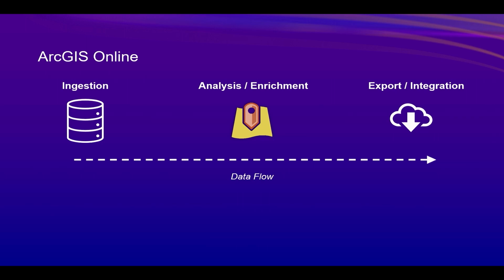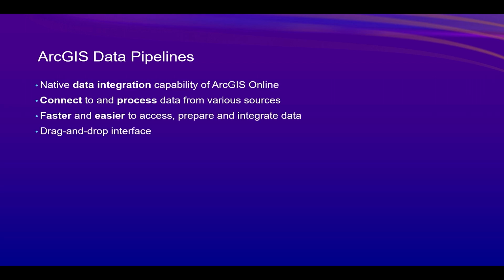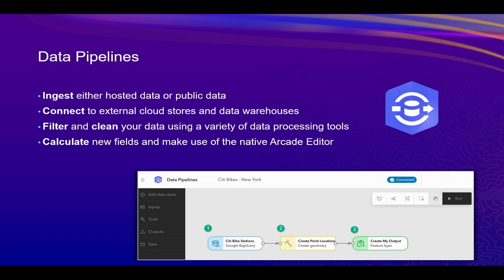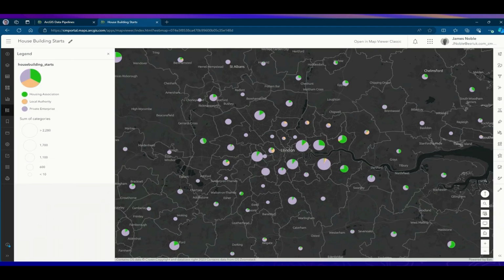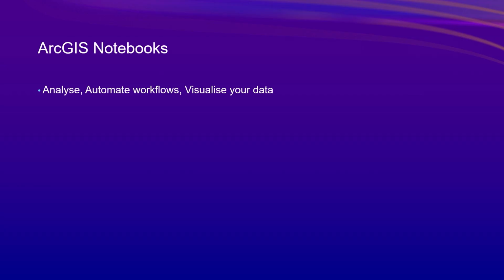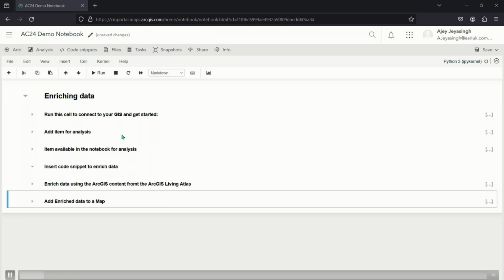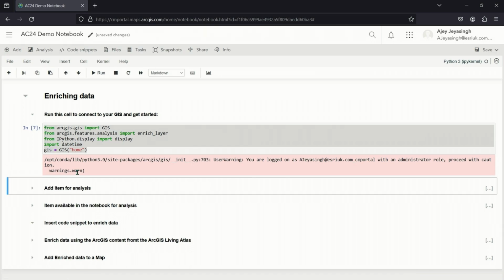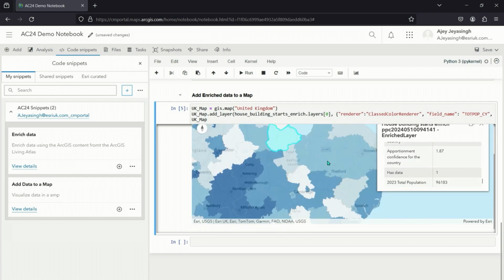Opening up your data silos with ArcGIS web services - Esri UK - AC24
ArcGIS web services underpin your maps and apps, but they are also the gateway to connecting to the wider data world. The open REST API on ArcGIS web services allows for direct integration with other systems, but ArcGIS also has a box full of tools to support your data flows. Esri UK explore some of the options for automating the ingestion and processing of data into ArcGIS and the exporting of data. We demonstrate how scripting with Python opens up the full options; but also share the no-code tools available, like Data Pipelines. Learn about the different options for ArcGIS Online and ArcGIS Enterprise when it comes to managing your data workflows.

Speakers: James Noble, Ajey Jeyasingh